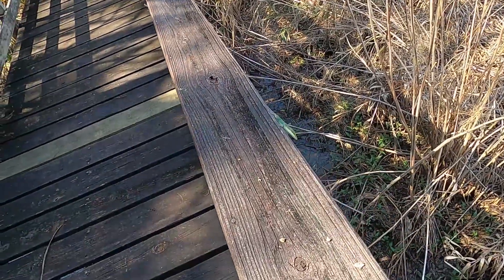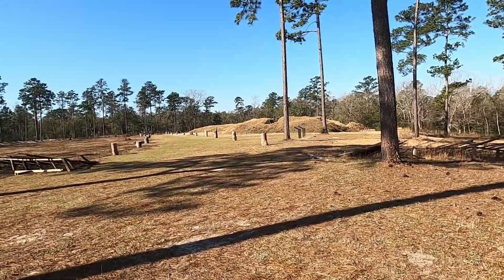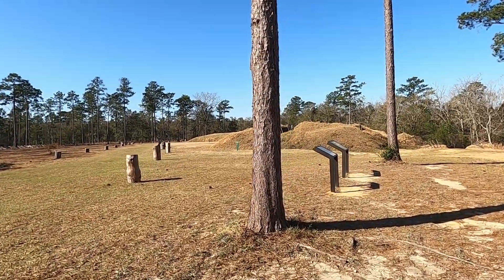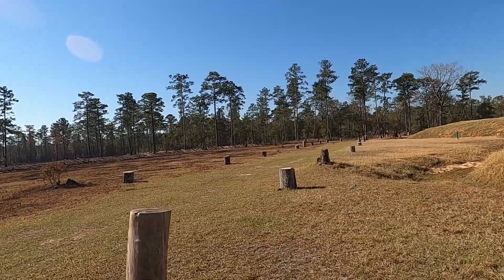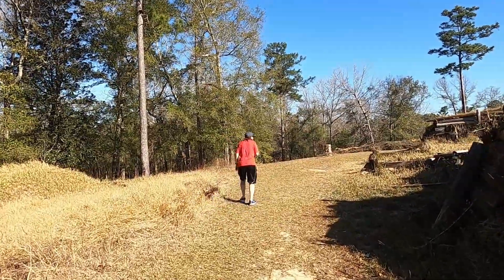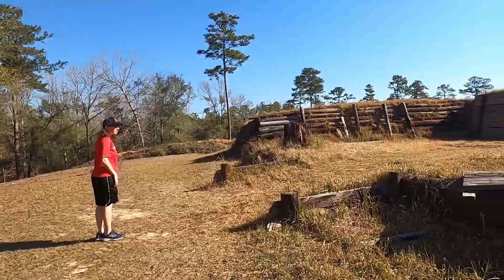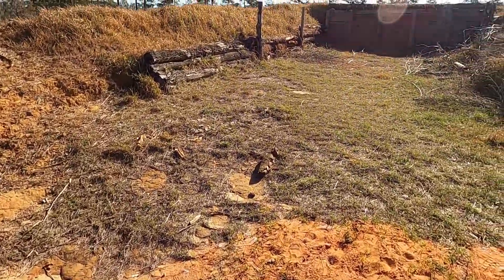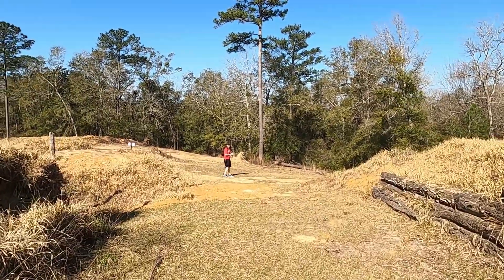Blakeley Civil War Battlefield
Walking around the battlefield of the last major battle in the Civil War